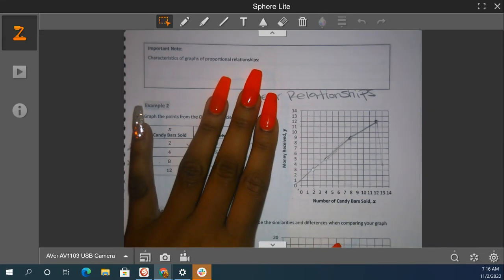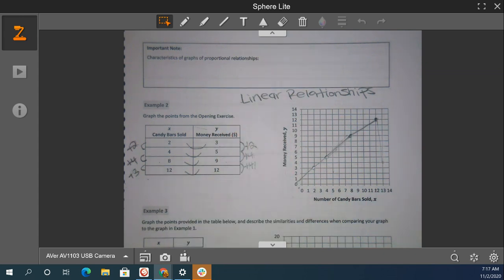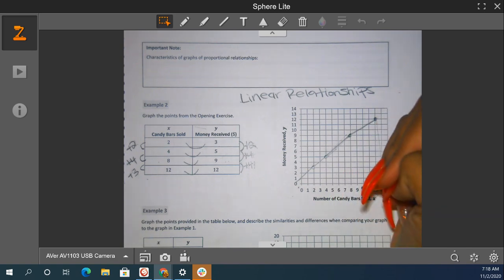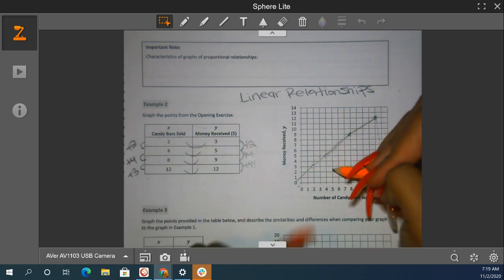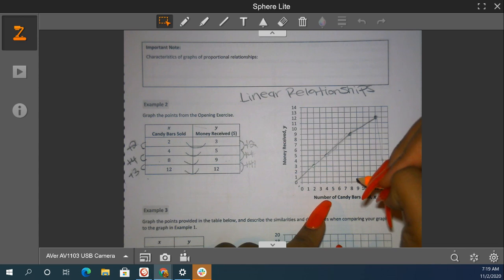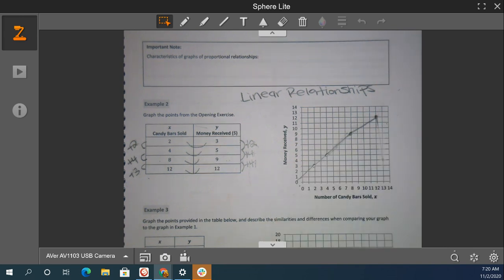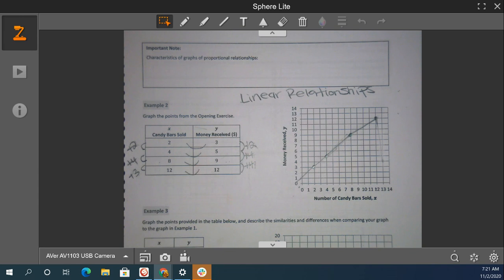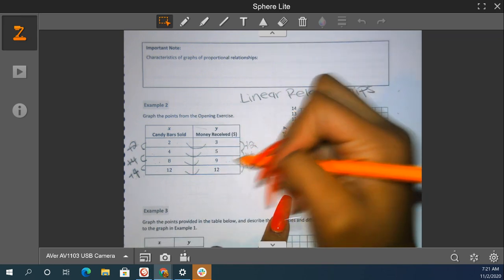Module 3 Day 1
KP 1